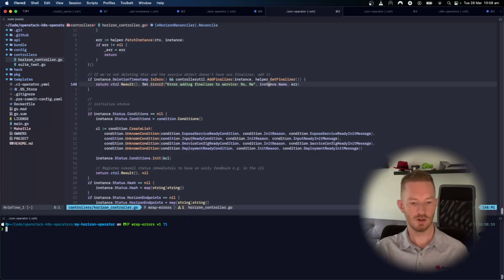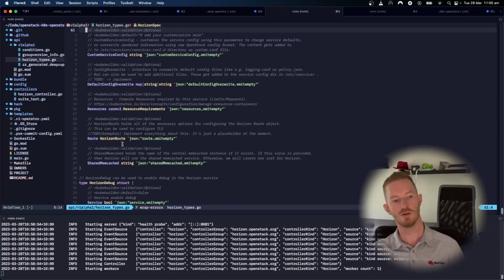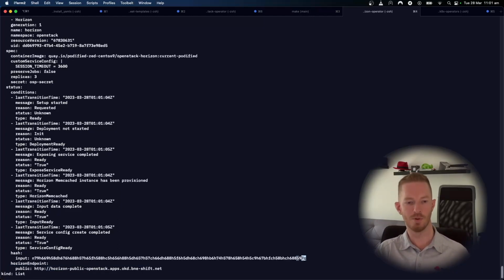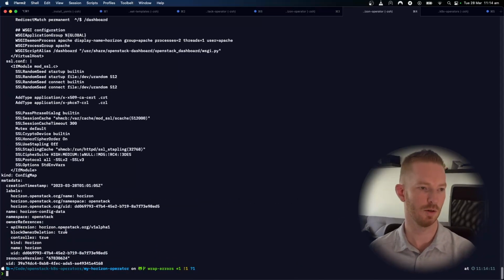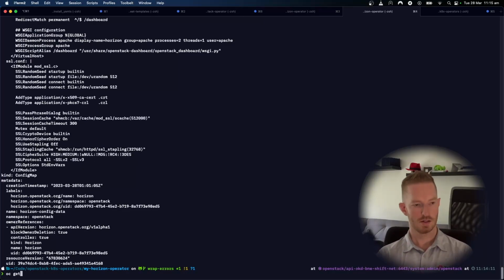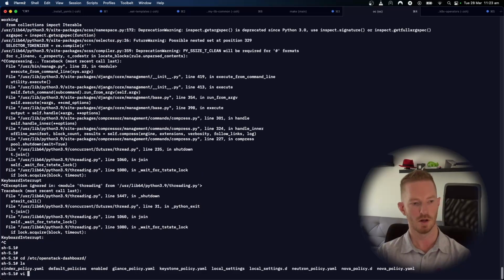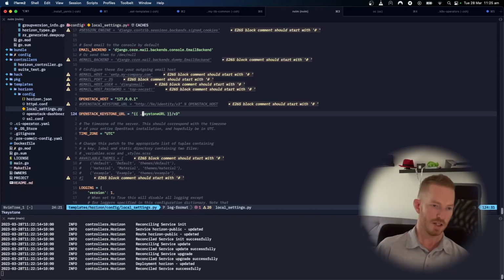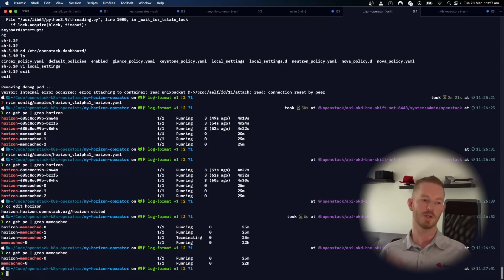Horizon running on OpenShift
This video provides a demonstration of how we can use Horizon on top of OpenShift. We look at the configuration options available, along with some future features we intend to implement. The video demonstrates how a multi-replica deployment will look, along with addressing how those independent pods are able to function cohesively together.

The Sample file I used to create the Horizon deployment is available here for reference: